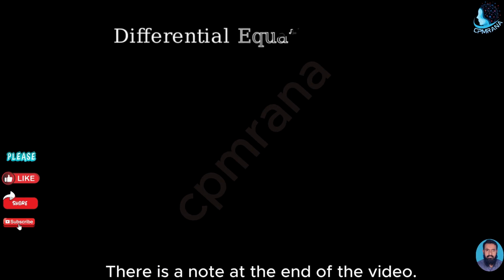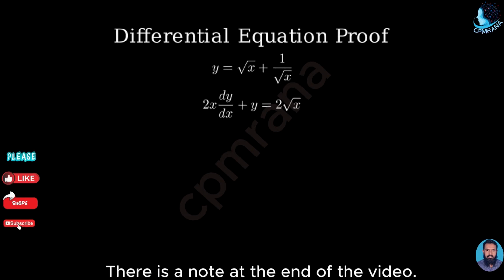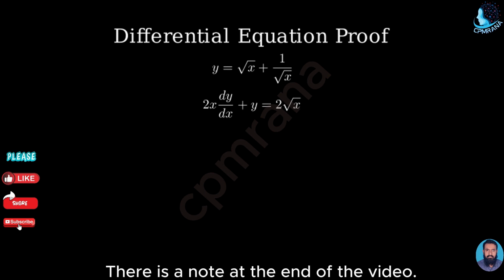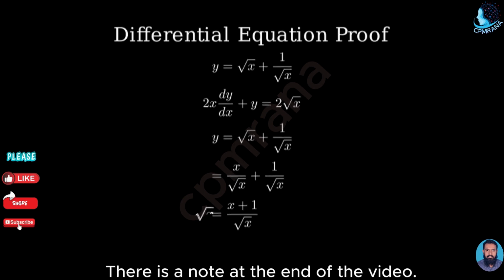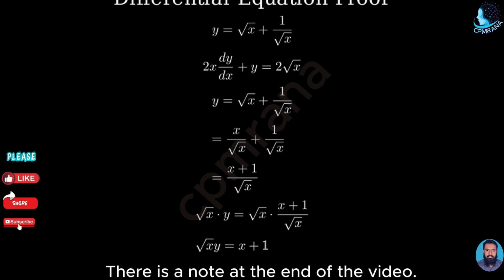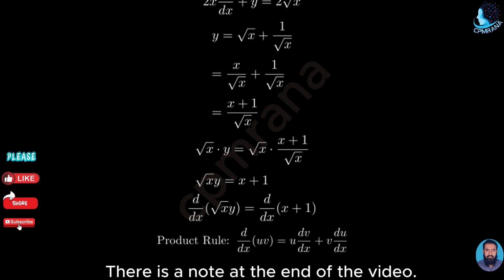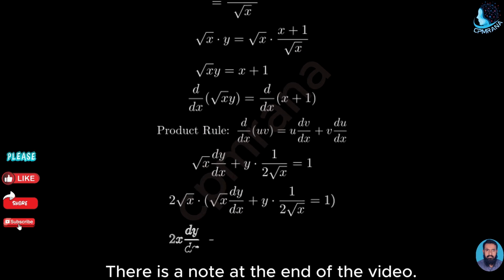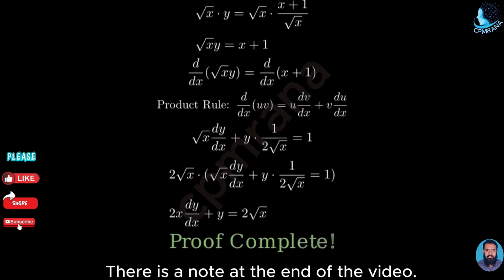Proving Derivatives: A Step-by-Step Guide to Simplifying Functions [y=√x+1/√x]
Question
Given y=√x+1/√x, prove that 2x dy/dx+y=2√x.

derivatives using a step-by-step approach. We simplify the function y=√x+1/√x and demonstrate how to reach the solution 2x dy/dx+y=2√x. Perfect for students and math enthusiasts eager to master differentiation techniques.